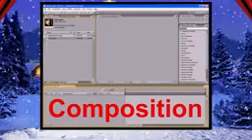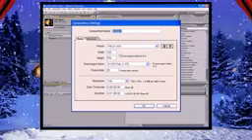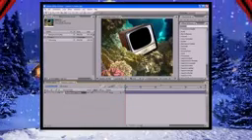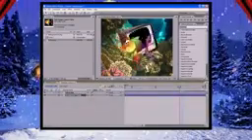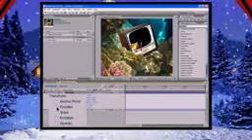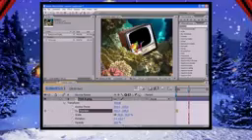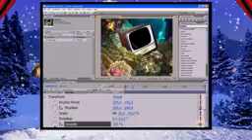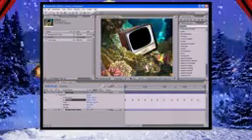Basic Animation in Adobe After Effects (part 5)